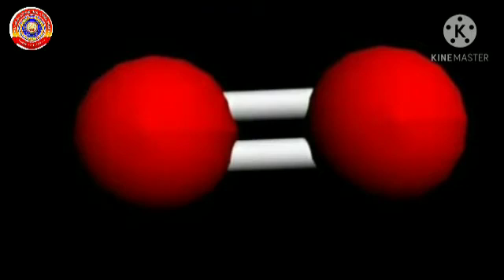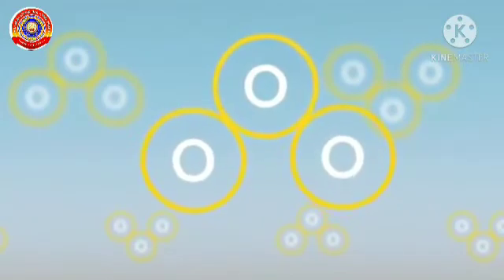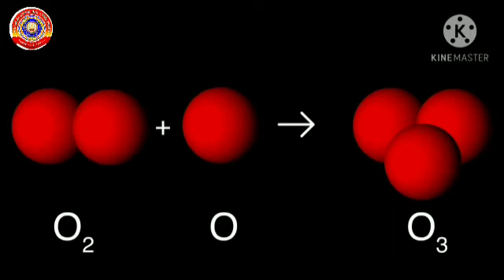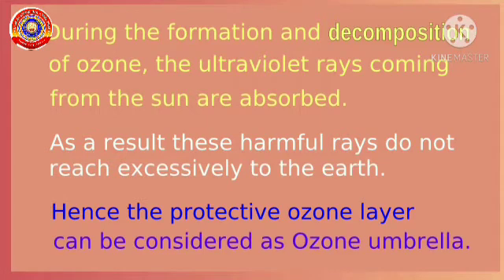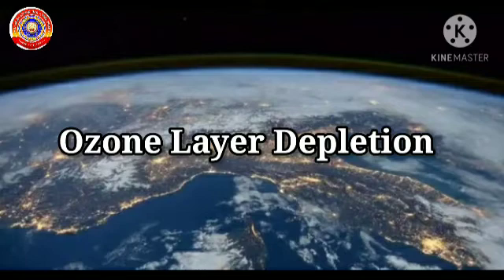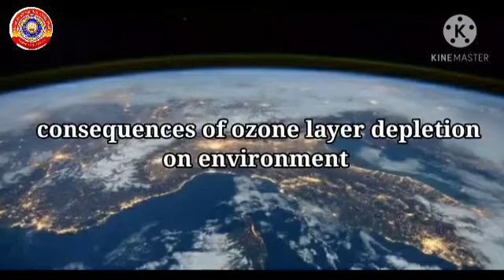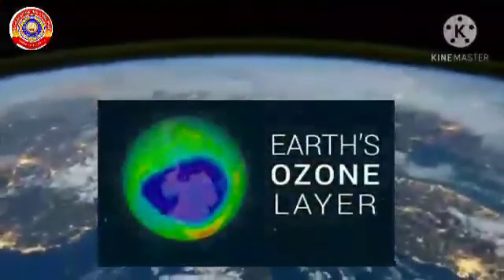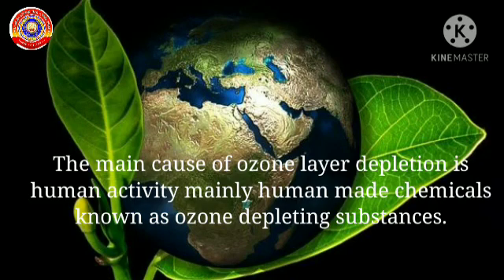KRSMA#Standard 9 Chemistry Part 3 Chapter 6 Non Metals.